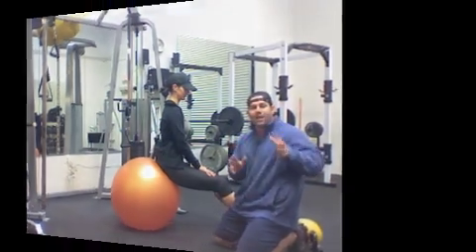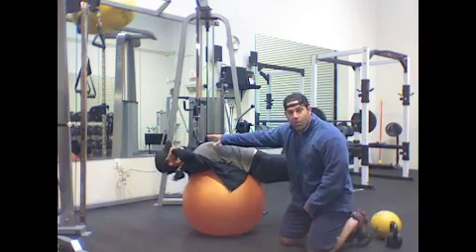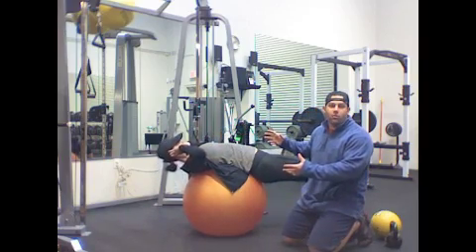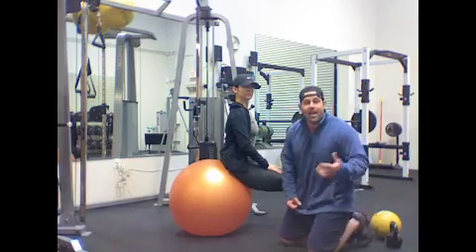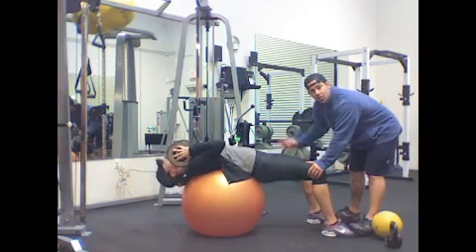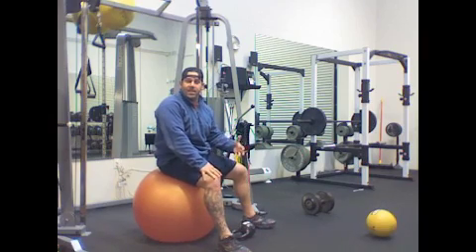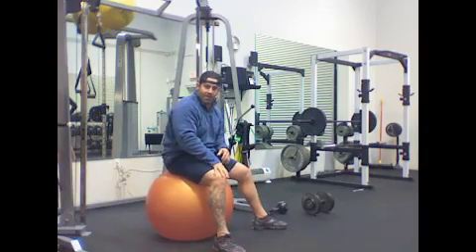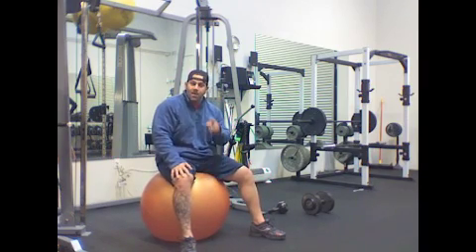Six Pack Abs: How to do a crunch correctly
There are so many ways to do a crunch and most people are doing them to a point where they are creating other issues in the body. Learn the basics of how to do a crunch correctly, how to load it, etc in order to maximize results! Doing crunches incorrectly will lead to neck pain, back pain, headaches and more!
Josh and Jeanne Rubin
"Revolutionizing Nutrition For Thyroid Health"